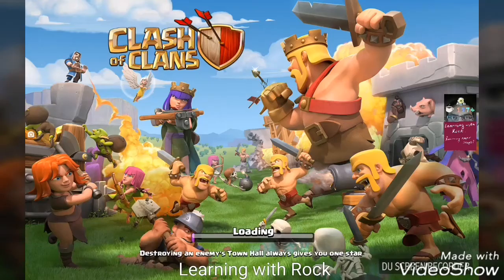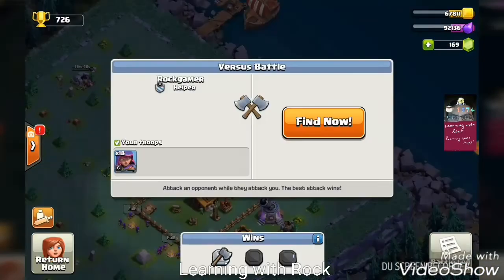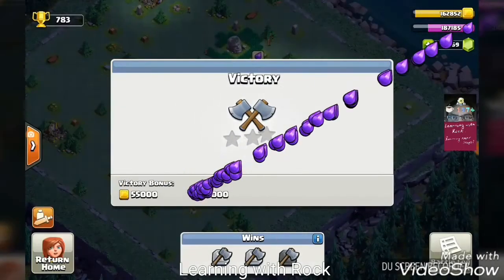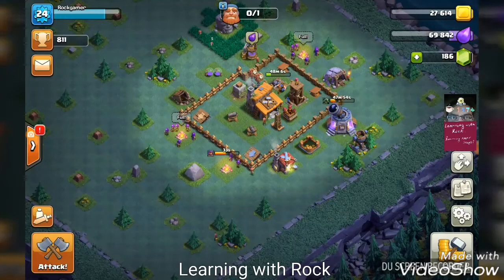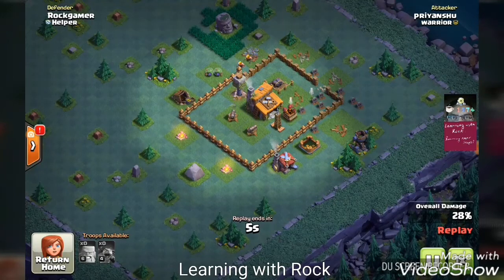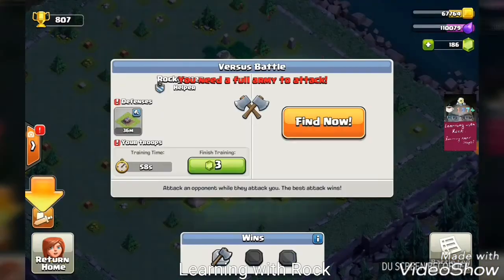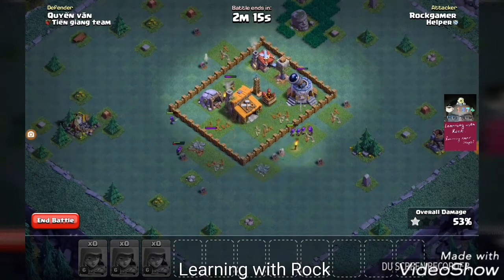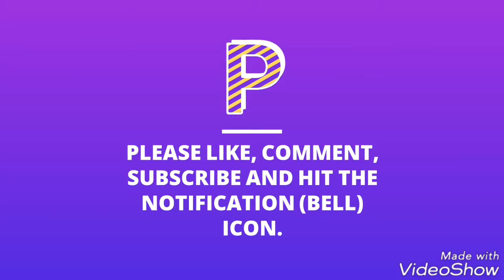Beginner's Guide to CoC, Maxing Builder Hall 3 Faster, Sneaky Archers Attacks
Victory due to Sneaky Archers 3 star Attacks = 0:57, 9:35
Victory due to Base Defence = 3:07, 4:57, 6:52, 14:49

We discuss Builder hall 3 Base design tweaks as well.